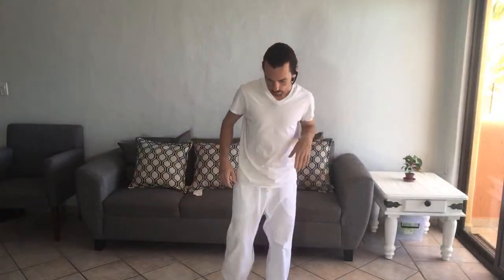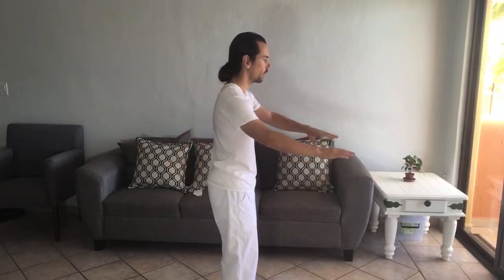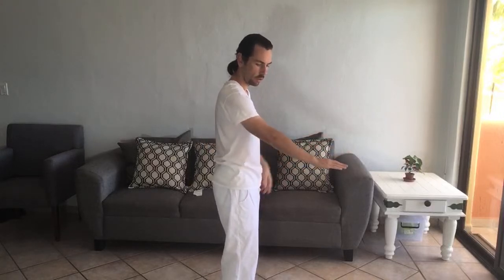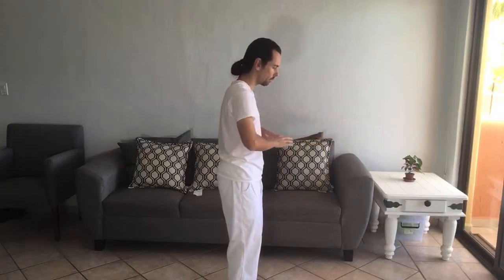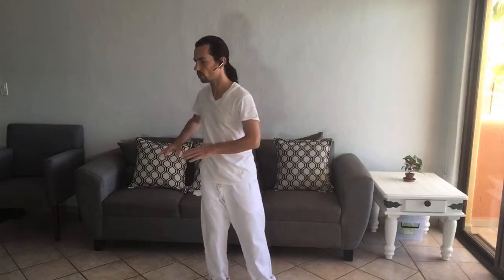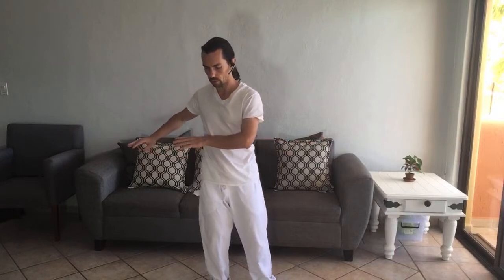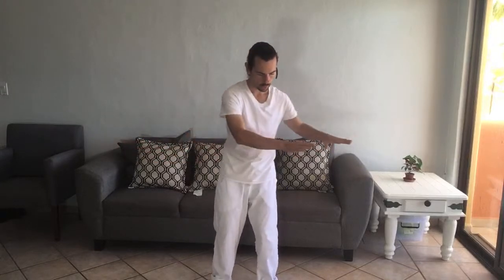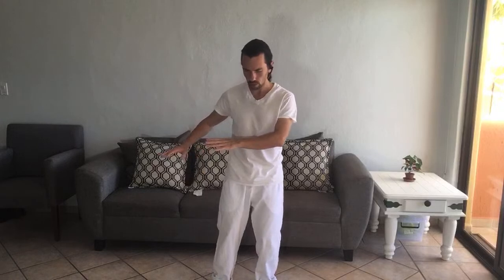Taiji Qigong Shibashi set 2 Movement 17 and 18: Circulate Qi in the DanTian and Calm the Qi Part 1